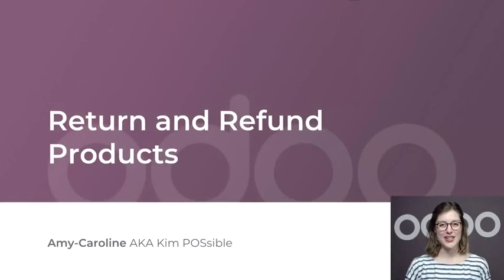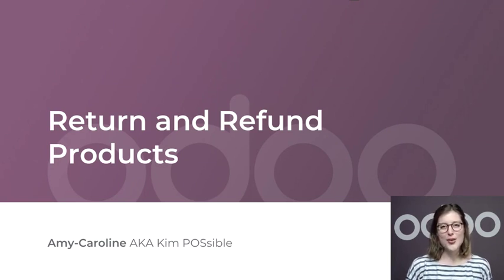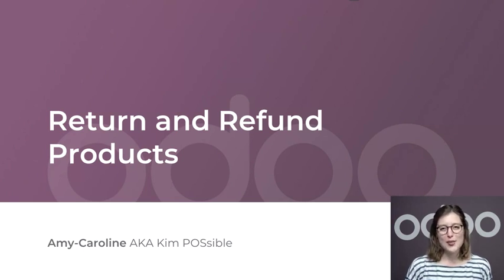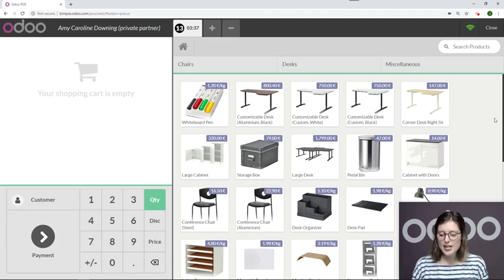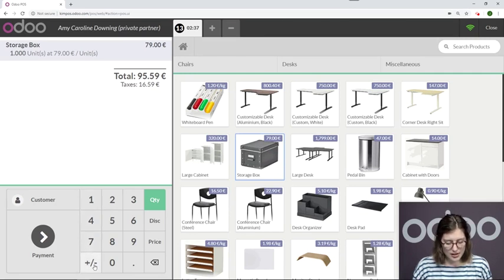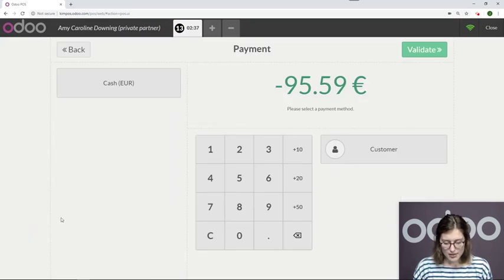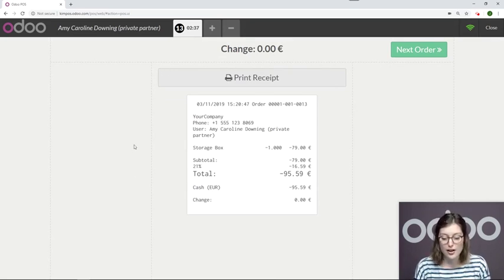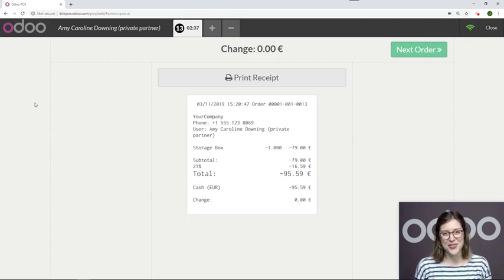Return and Refund Products